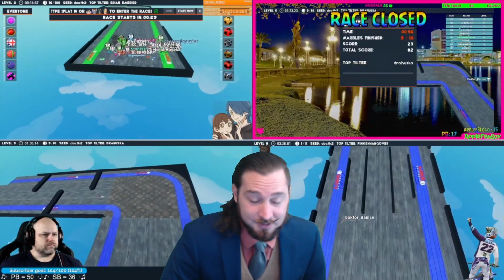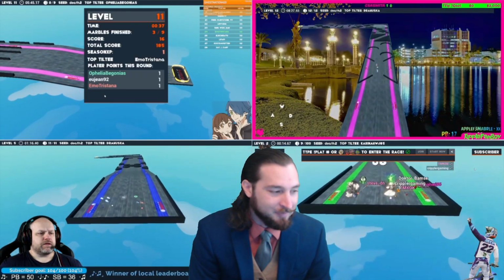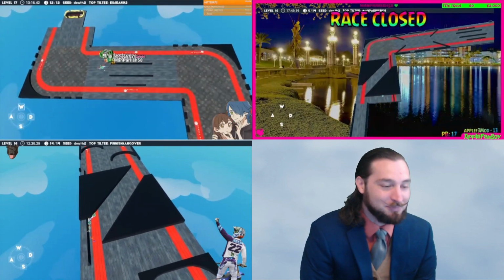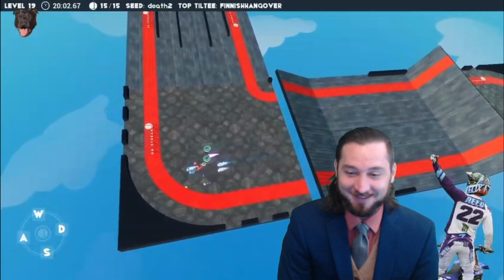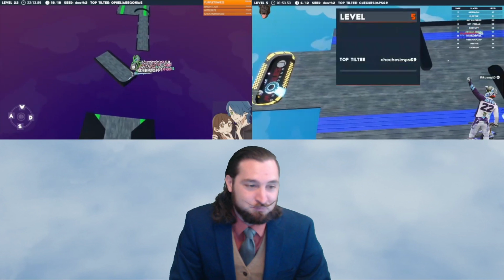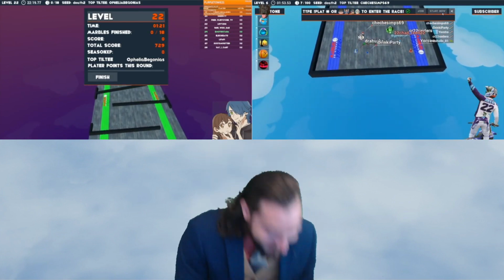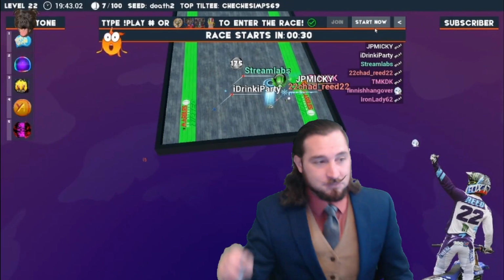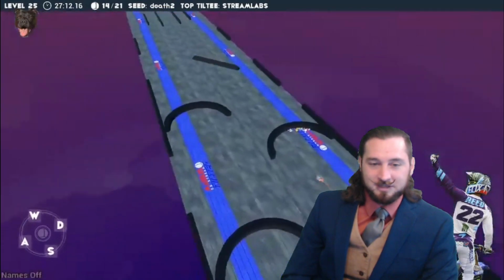Weekly Tilting Competition Week 2 (Marbles On Stream)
Seed:
death2

Winner:
22chad_reed22

-=Round 1=-

8:26.95 22chad_reed22
8:53.60 EmoTristana
13:23.83 AppleFanBoy2893
N/C Salekijo

-=Round 2=-

3 EmoTristana
3 22chad_reed22
0 AppleFanBoy2893

-=Round 3=-

29 22chad_reed22
23 EmoTristana

Be sure to support all of our competitors!